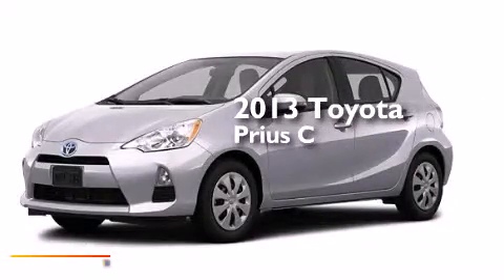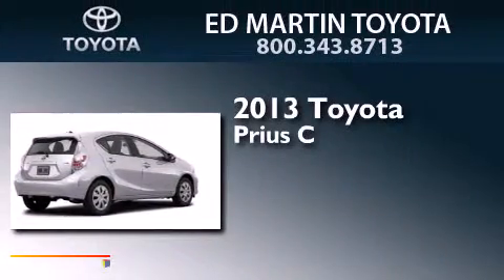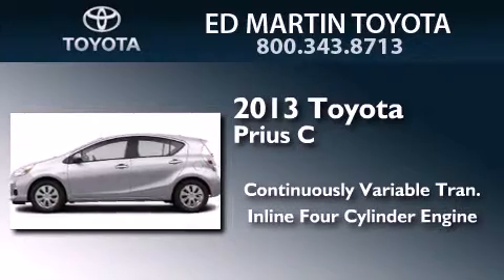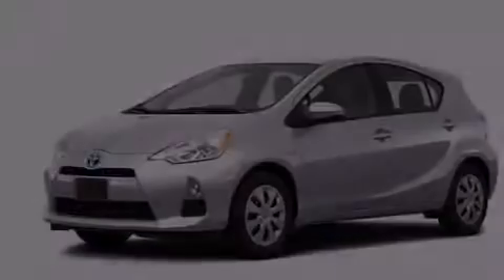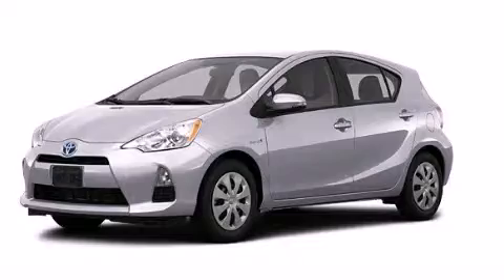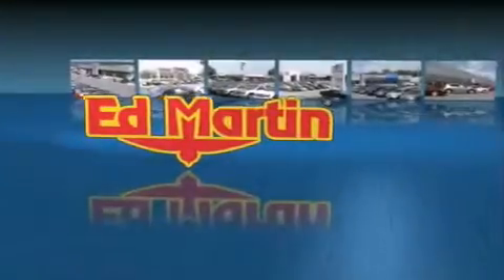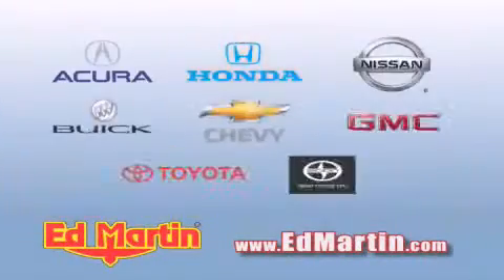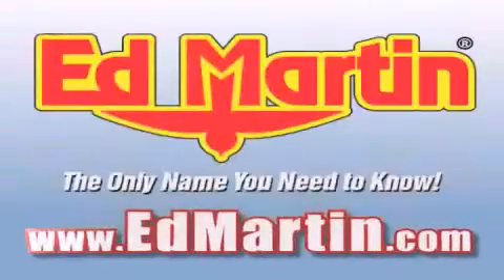2013 Toyota Prius c Anderson IN 46013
We've been honored to serve the Anderson IN area , we promise that your experience at our dealership will exceed your expectations ! Year : 2013 Make : Toyota Model : Prius c Engine : Gas/Electric I4 1.5L/ Trans . : Variable Exterior : Classic Silver Metallic Interior : Lt Blue GryBlk Fabric Stock : 655929 Ed Martin Toyota Scion 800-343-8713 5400 Scatterfield Rd Anderson , IN 46013